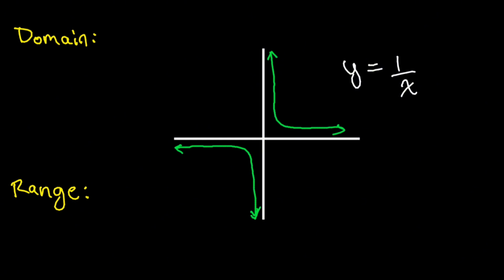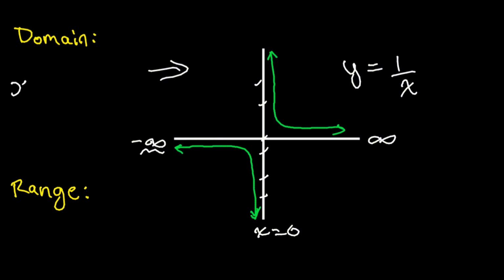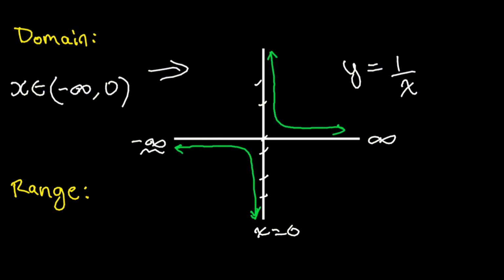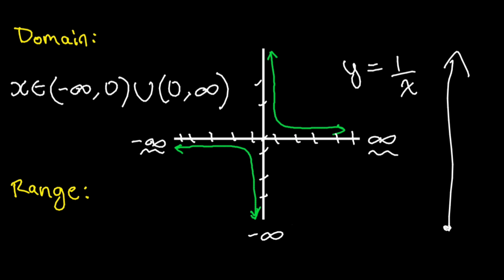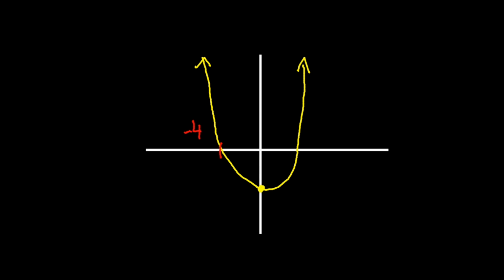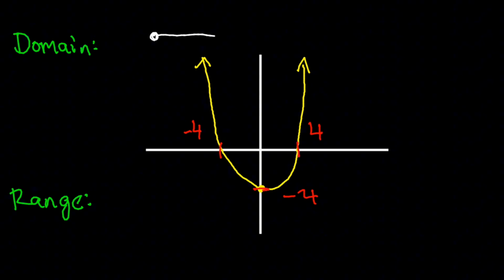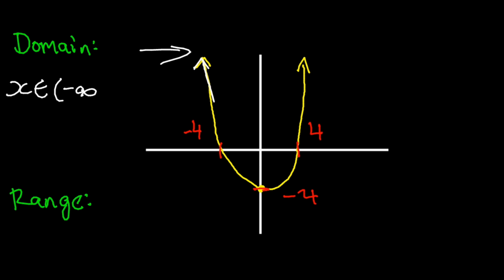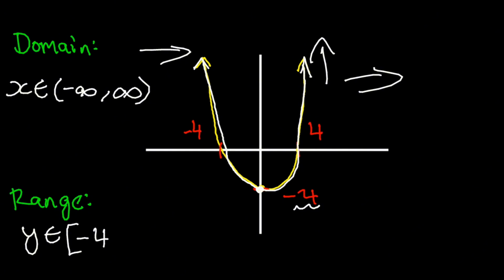Domain and Range of simple functions tutorial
This tutorial shows how to write the Domain and the Range of Functions by using a graph.